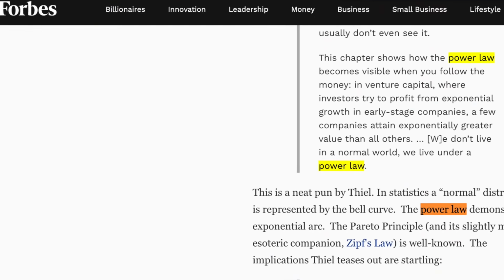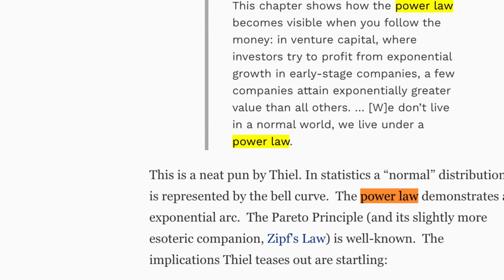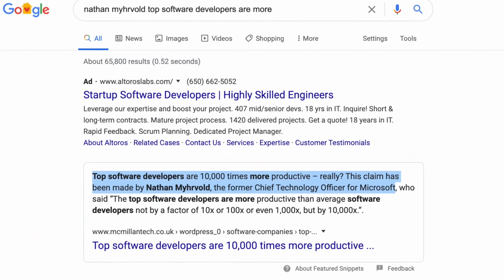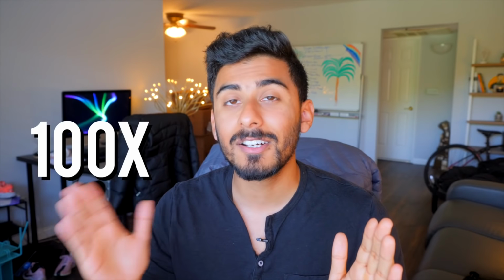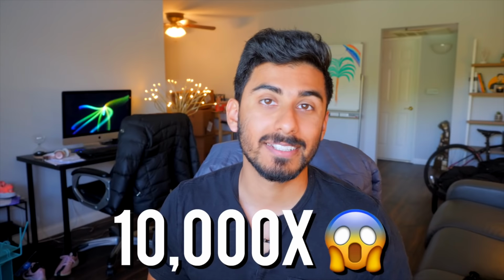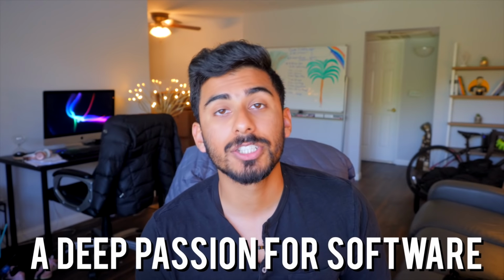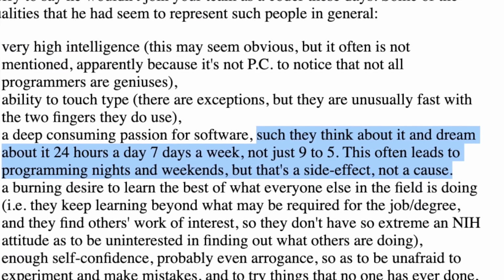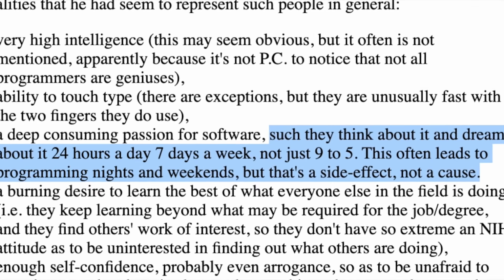How Billionaire Developers Think: Decoding the Mind of Billionaire Developers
Do you want to beat the zombie apocalypse & become a 6-figure JavaScript developer 💻? Starts April 6th.

Dissecting Developers With High Productivity of 10x, 100x, 1,000x

According to the Power Law theory (which states that certain actions produce exponentially more results than others)...

Ultra high performing developers will outperform & outearn average developers by 10,000x.

Average developers fight for scraps at the bottom, compete for the lowest paying jobs and live in fear of being fired at a moment’s notice.

While ultra high performing developers command respect, leave a legacy, and change the world.

Let that sink in.

What’s the difference between an ultra-high performing vs. an average developer?🤔
We dive deep into this(and more) in this video 🔥🚀 Biz / Sponsorships